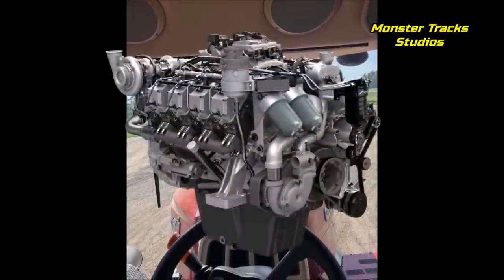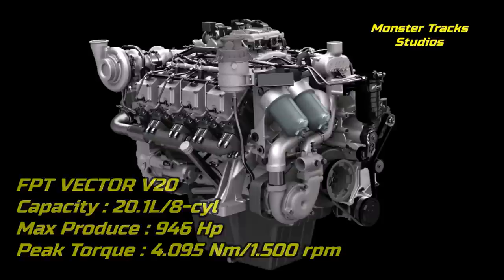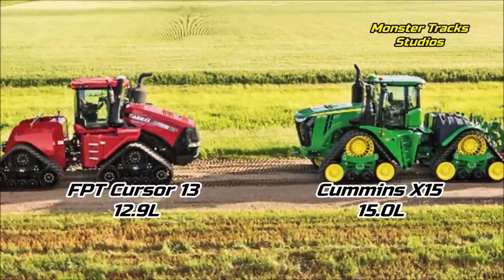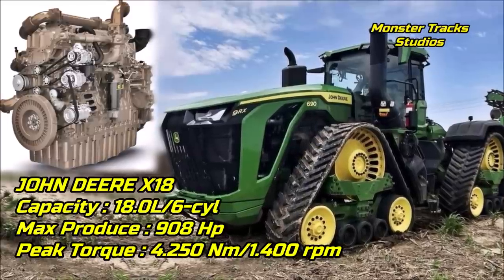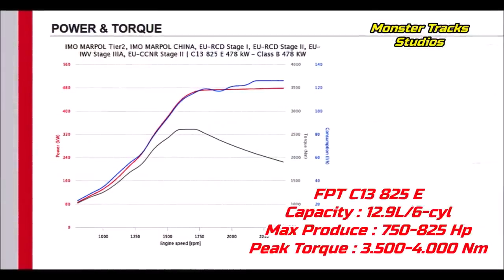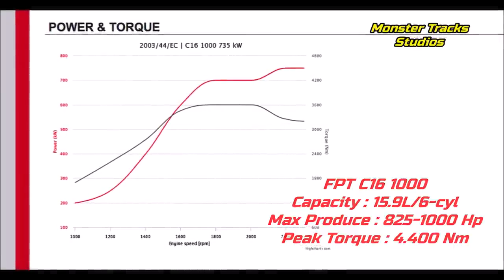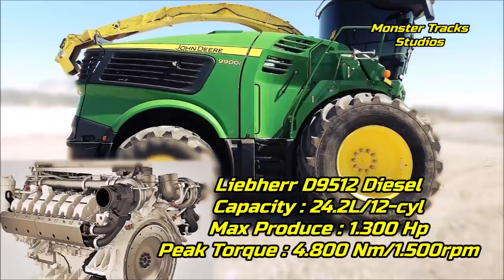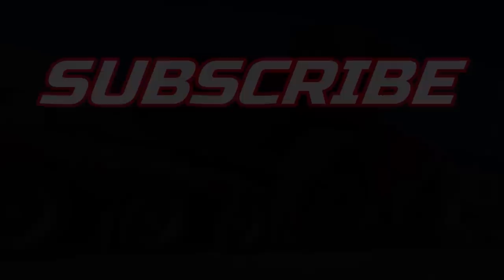NEW 946 Hp or not? Case 715 Quadtrac will use the Vector V20? [Vector V20 vs JD X18 vs FPT C13/C16]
Info/specs sources